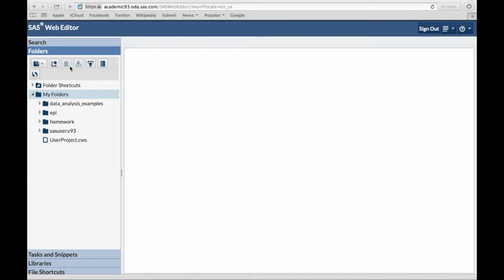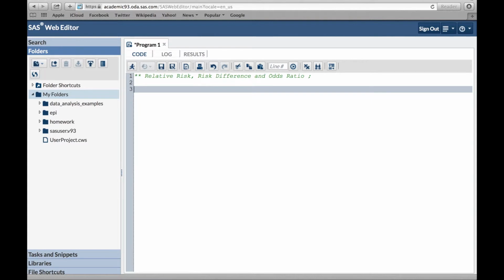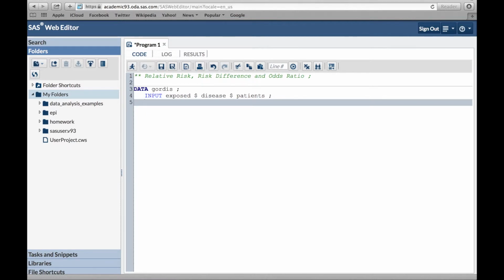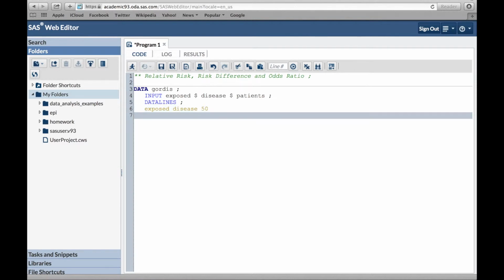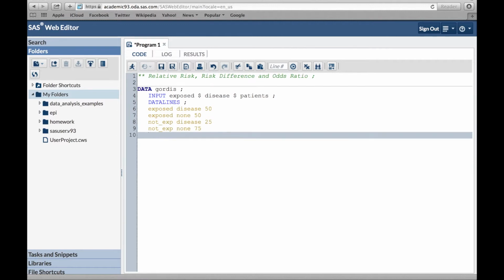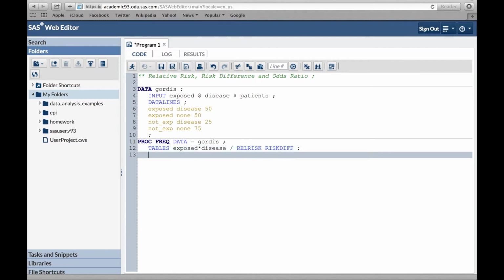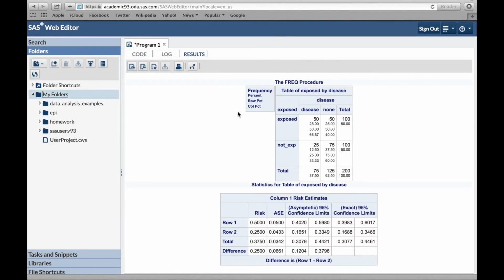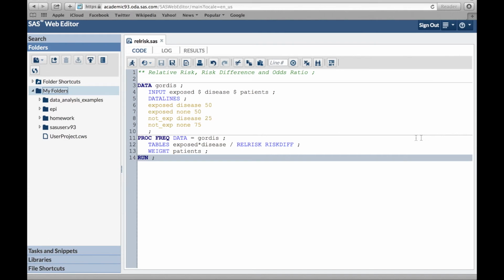Annmaria SAS Risk Ratios